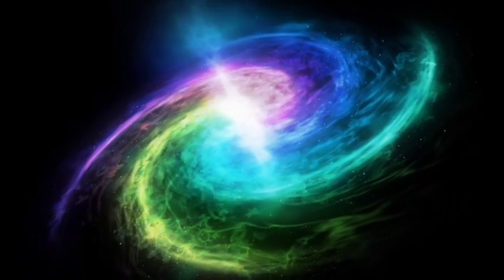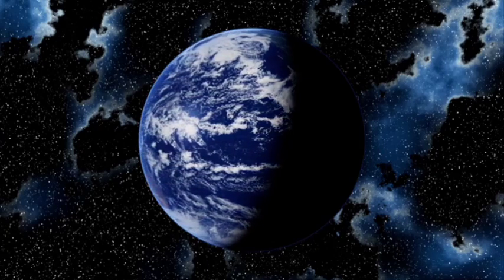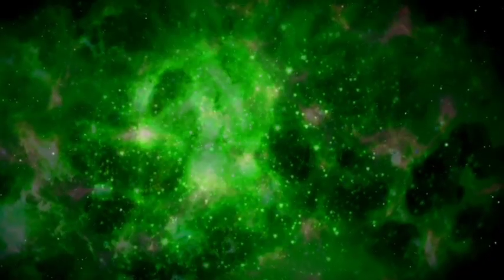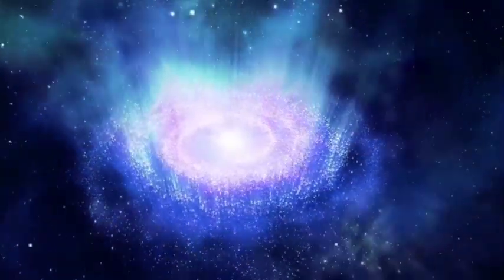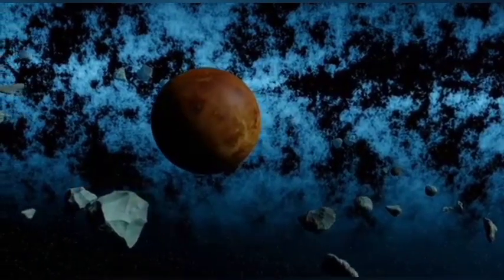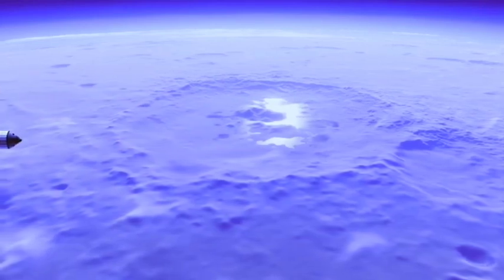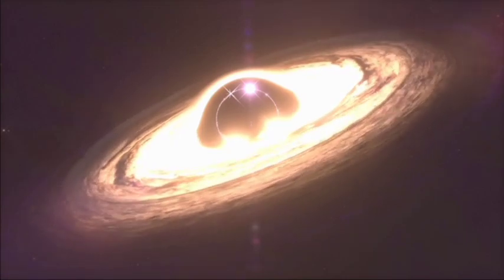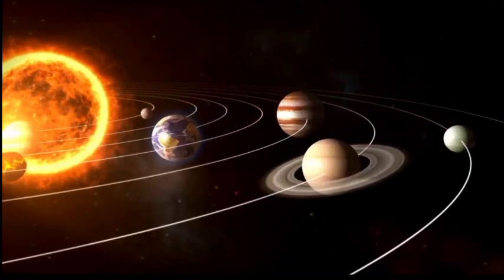James Webb Telescope just Sent CHILLING Data About The BETELGEUSE Explosion!.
💥 Something Terrifying Is Happening to Betelgeuse… and JWST Just Confirmed It.

The James Webb Space Telescope has sent back unsettling new data about the red supergiant Betelgeuse — and it may be on the brink of a colossal explosion. Are we witnessing the countdown to one of the most powerful events in the universe: a supernova?

🧨 In this urgent cosmic update, you'll discover:

🌟 The chilling signs JWST has detected around Betelgeuse
🛑 Unusual activity that defies scientific expectations
🌌 What a supernova would look like from Earth
🪐 Could this be the biggest stellar event of our lifetime?
🔭 How JWST’s infrared vision captured never-before-seen details
🧠 What scientists say this means for the fate of Betelgeuse
🕳️ Could it collapse into a neutron star or black hole?

⚠️ This isn't science fiction. It's real data. And it’s happening now.